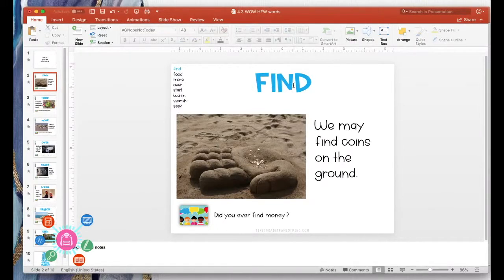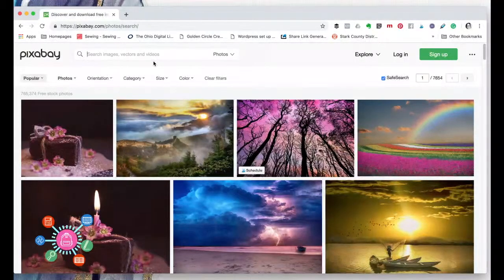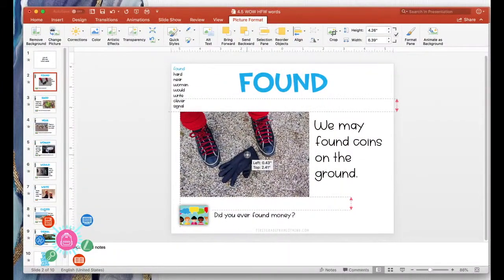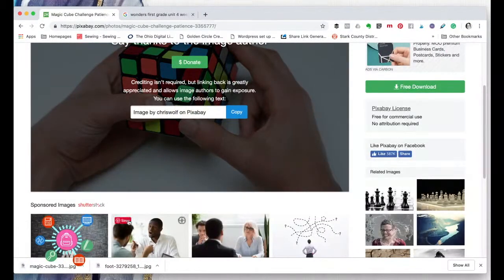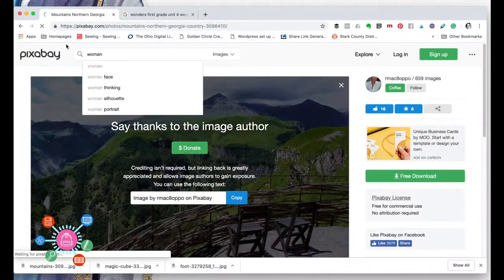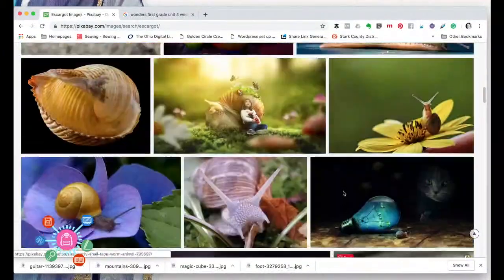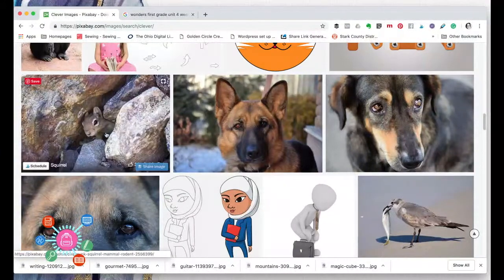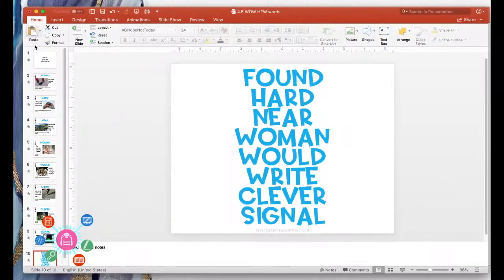Introduce Vocabulary with a Slideshow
See how to use a pre-made template to quickly create a slideshow to introduce your own vocabulary list week by week. Words used in this video are high-frequency sight words and a couple of tier 2 vocabulary.

2.

3.